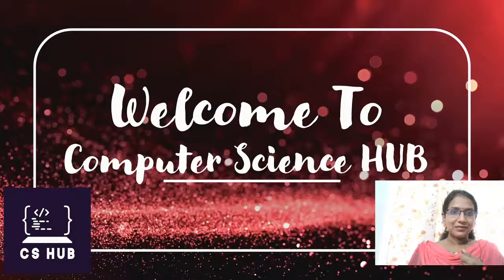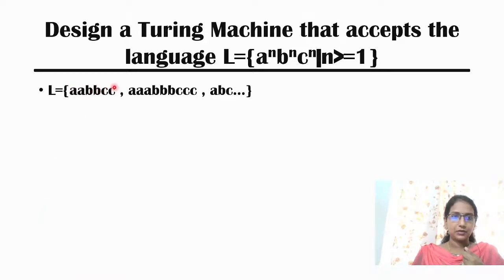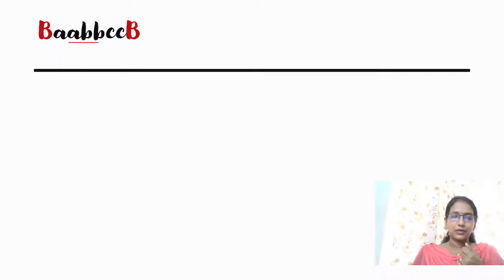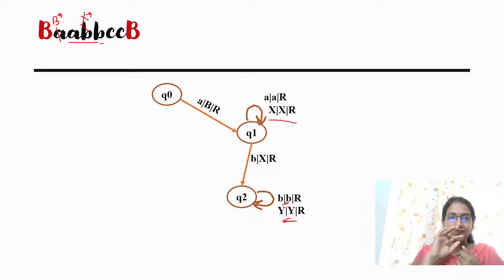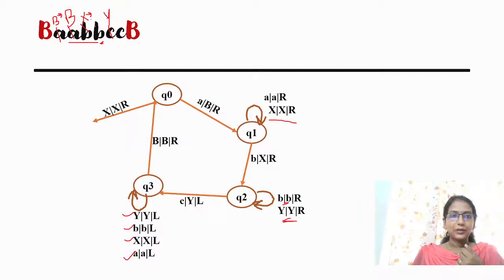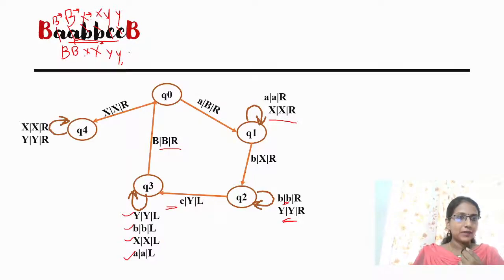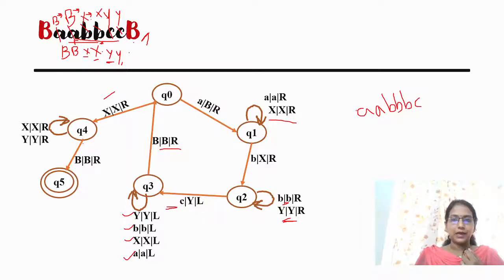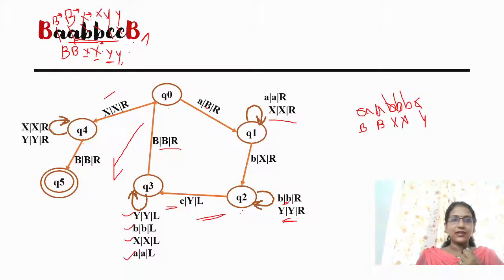Design a Turing Machine that accepts the language L={anbncn}| TM Example 4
Design a Turing Machine that accepts the language L={anbncn}
for notes